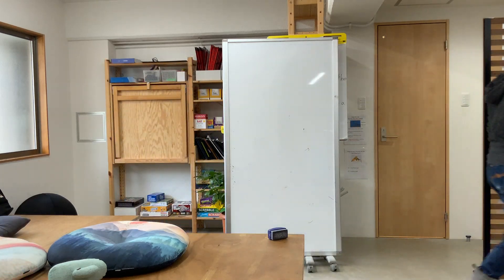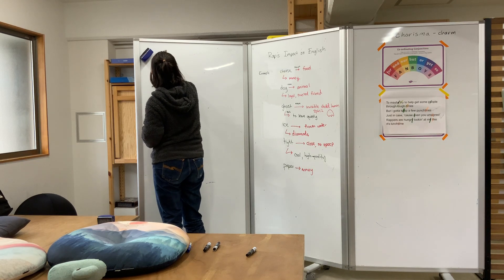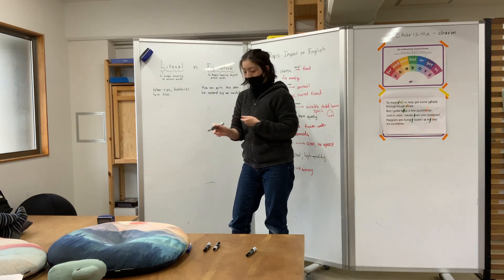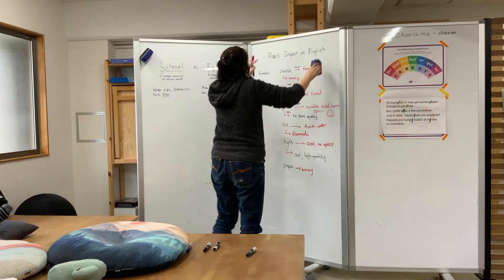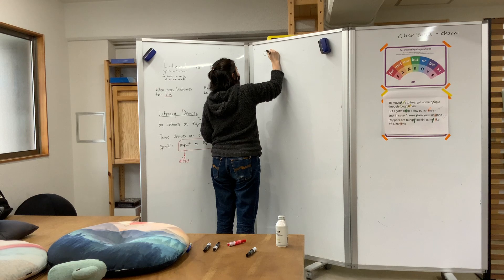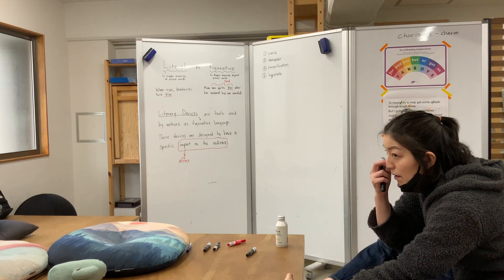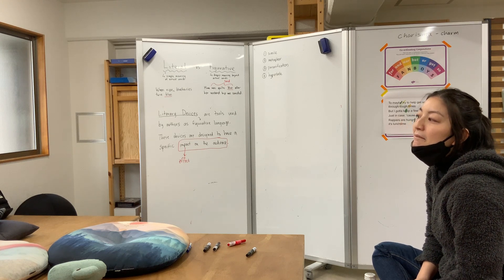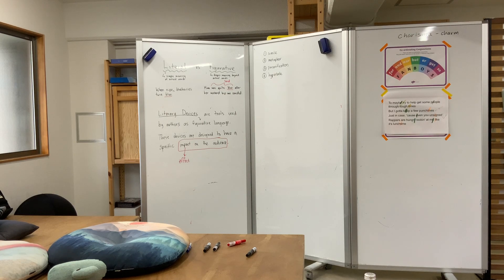Great Minds Lecture: Intro to Figurative Language (Literary Devices)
Learning Lab Kobe, located in Sumiyoshi, Hyogo, Japan, is a learning center that focuses on building 21st century skills that prepare students to be innovators and creators.